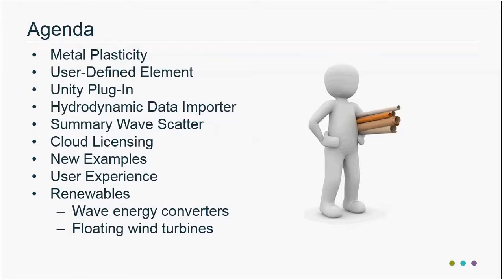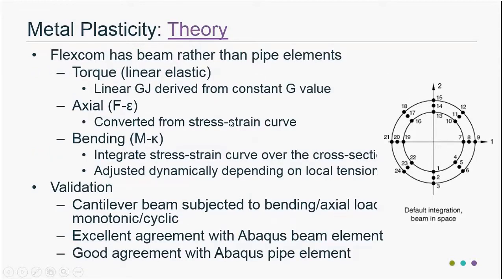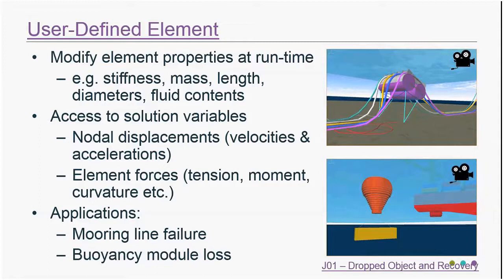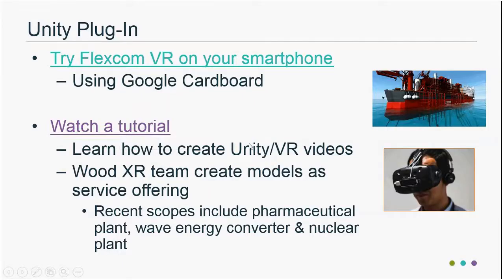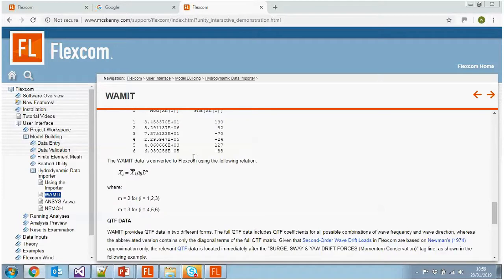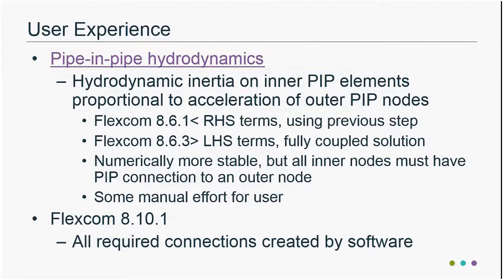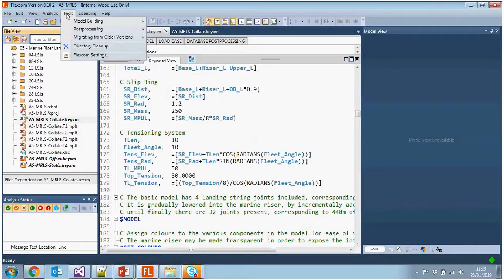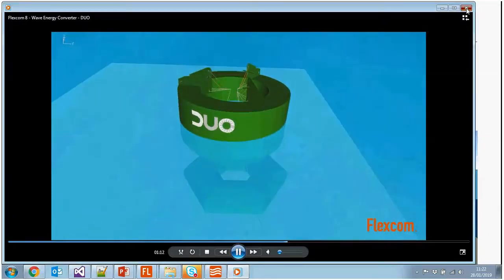Flexcom 8.10 eSeminar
Tutorial video outlining all of the new features introduced in Flexcom 8.10. Suitable for engineers who have some prior experience of working with the simulation software.